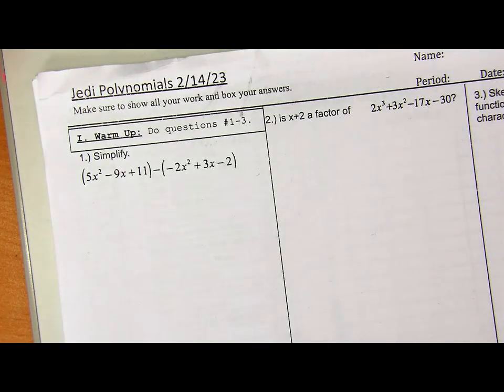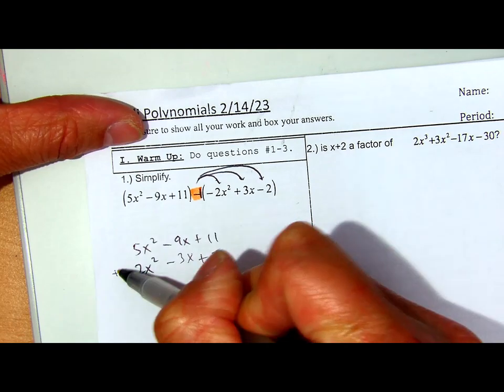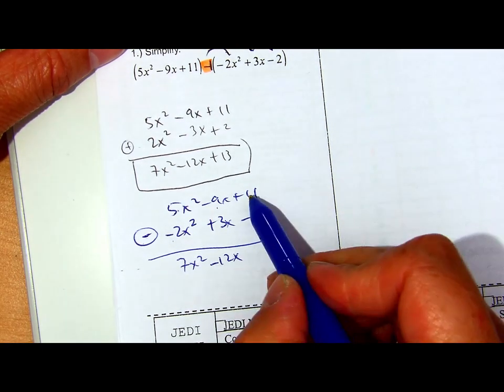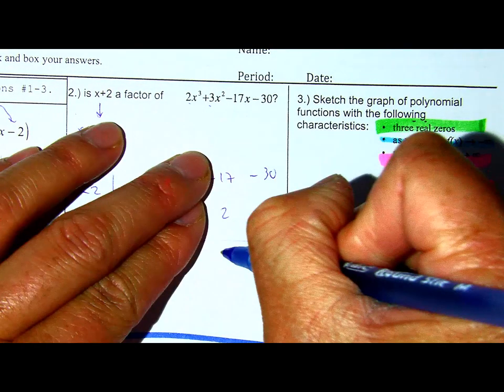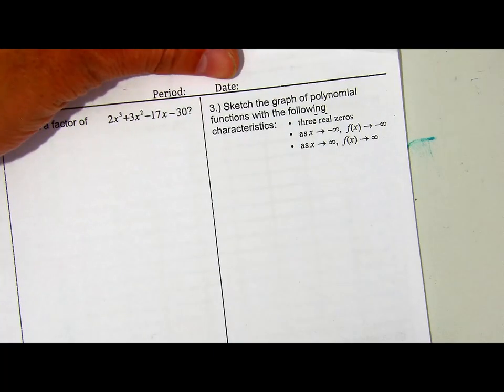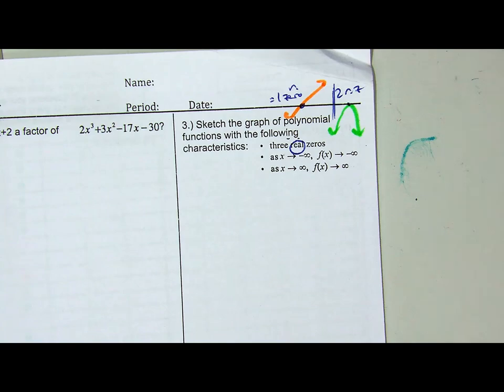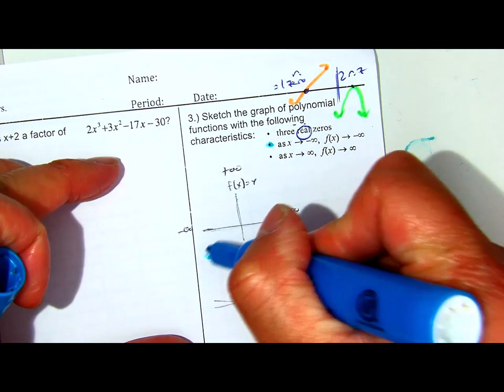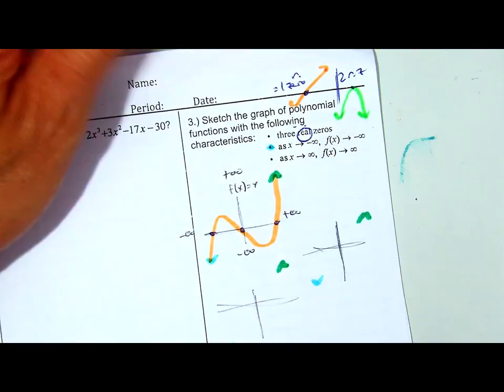IM3 worksheet Jedi Polynomials 2/14/24